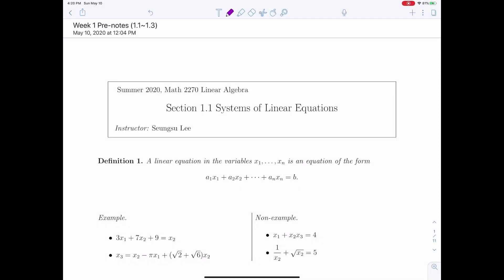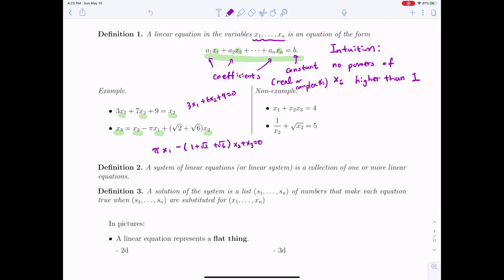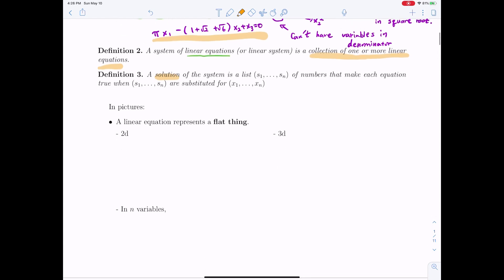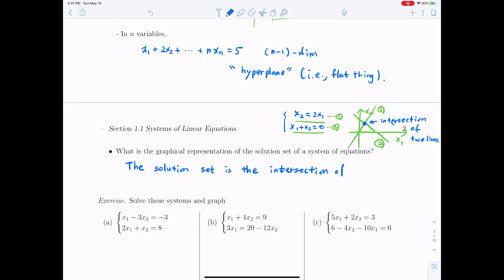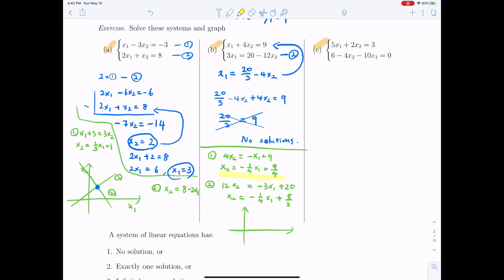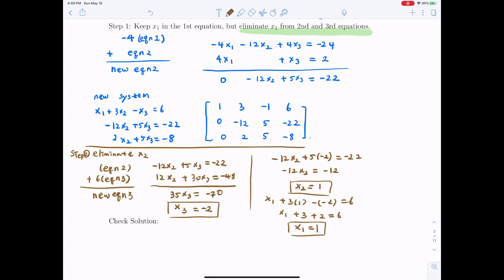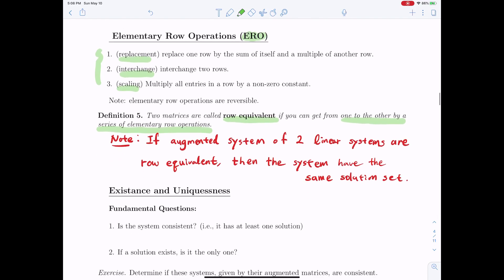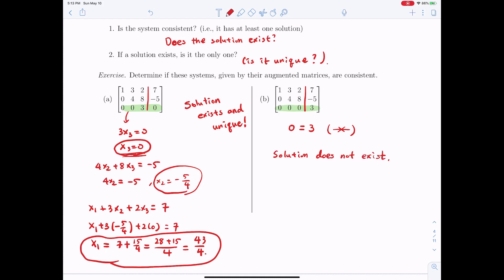1.1 Systems of Linear Equations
Textbook: Linear Algebra and its Applications, 5th edition, by David C. Lay.